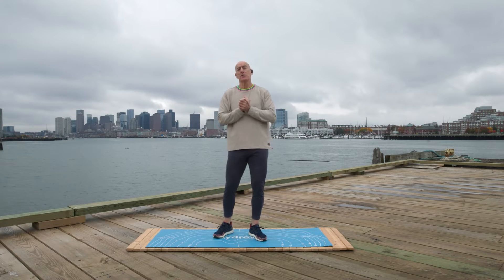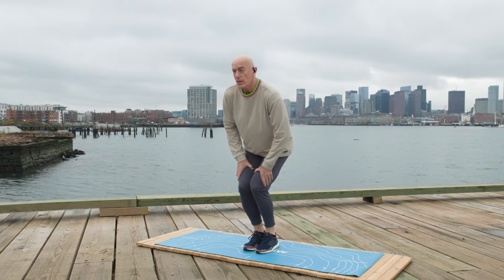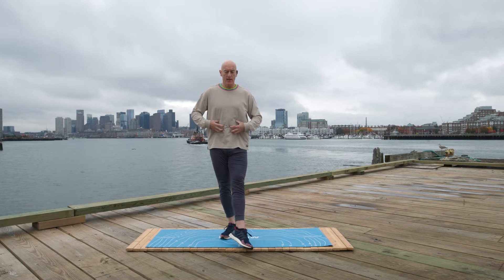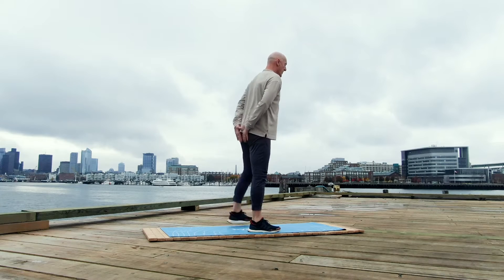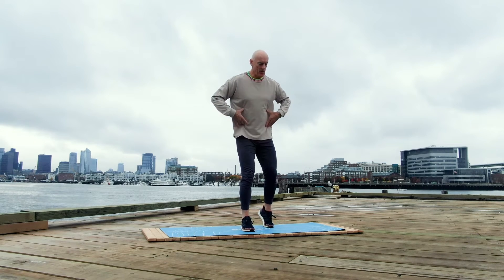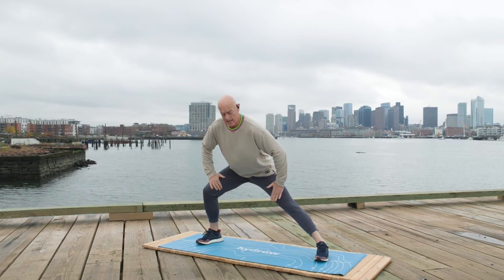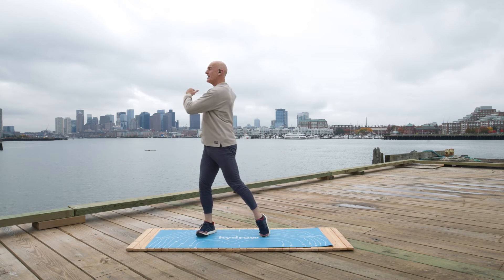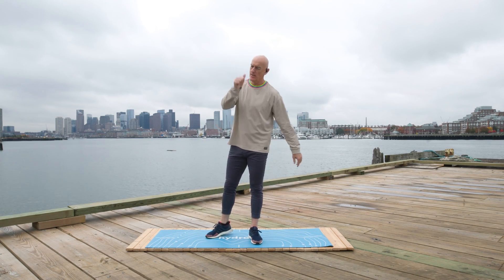Warm Up From Anywhere With This 10-Minute Standing Dynamic Mobility Workout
While it can be tempting to dive in headfirst to your workout routine, doing a warmup before exercise is always important. Check out this 10-minute warmup exercise from Hydrow Athlete Peter Donohoe to prepare your body to run, swim, bike, or row.

Stay standing the entire time as you work on your balance, engage your core and boost the mobility of your hips, ankles, and upper body. And the best part? You can do this dynamic warmup exercise from anywhere!